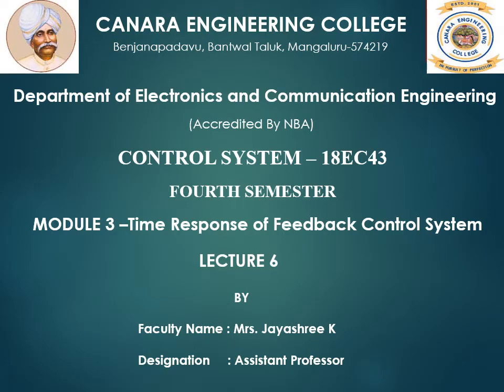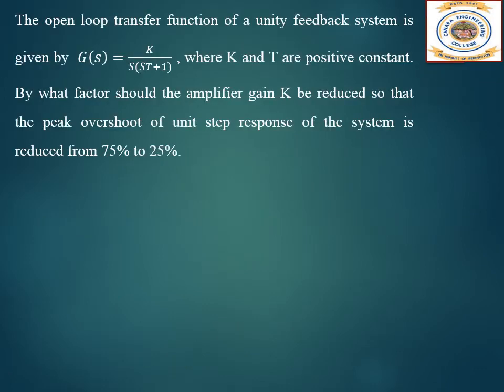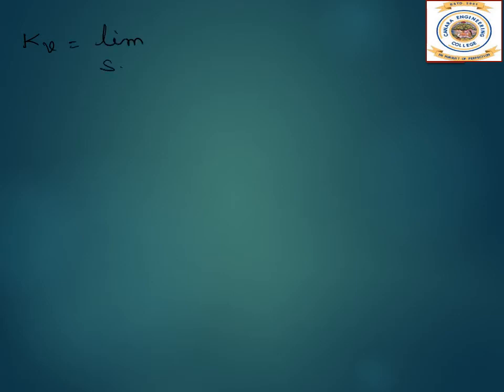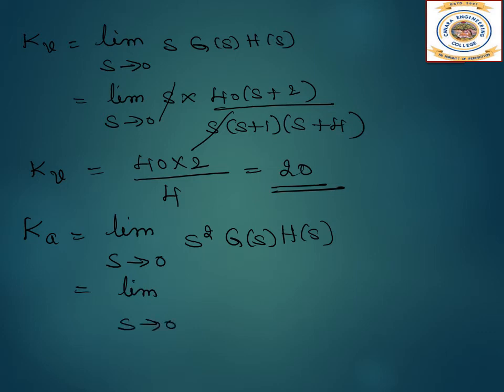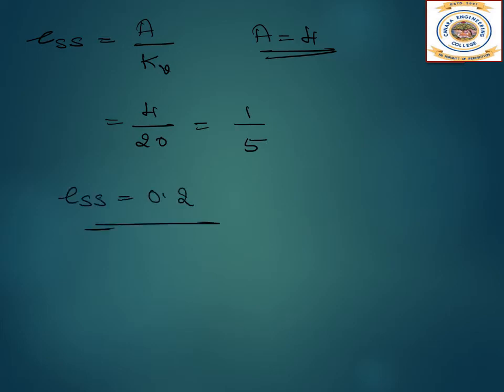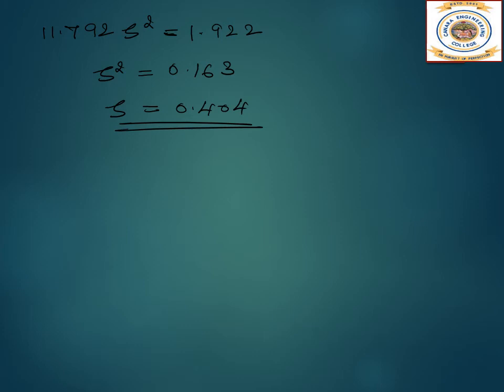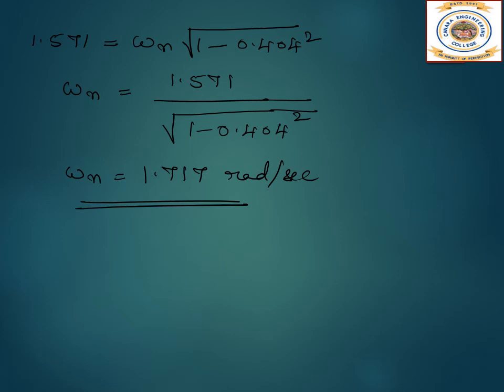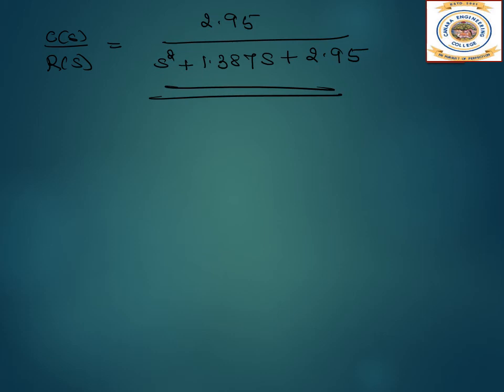VTU CS 18EC43 M3 L6 Numericals on Time Response Specifications - 3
In this video i have worked out numericals on Time response specifications.

Lecture By: Jayashree K, Department of Electronics and Communication Engineeering, Canara Engineering College Mangalore